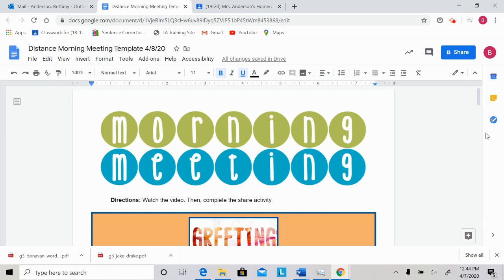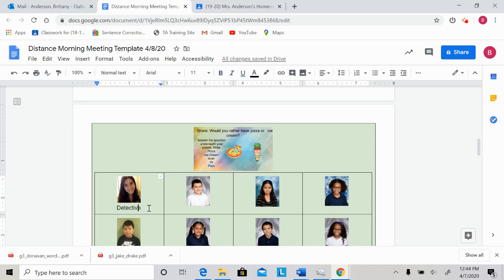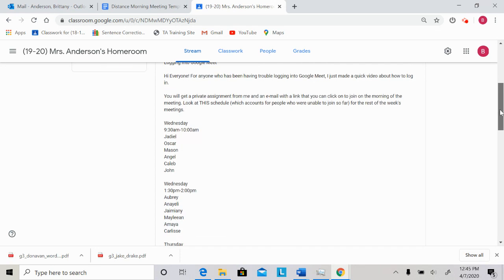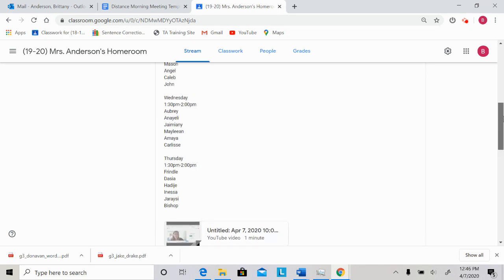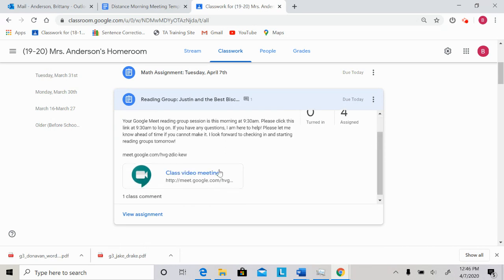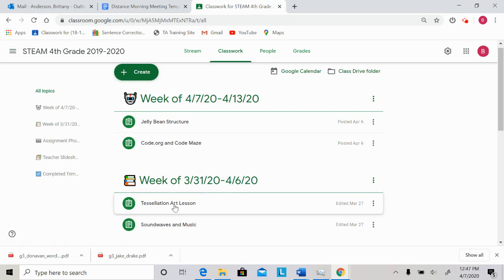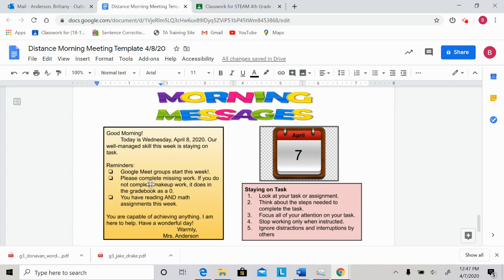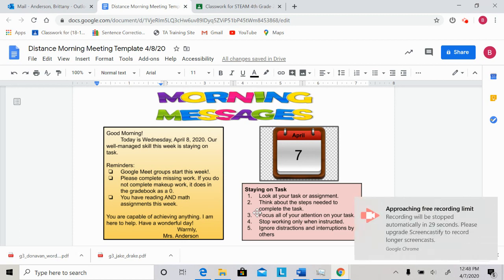Morning Meeting 4/8/20 Mrs. Anderson Grade 4